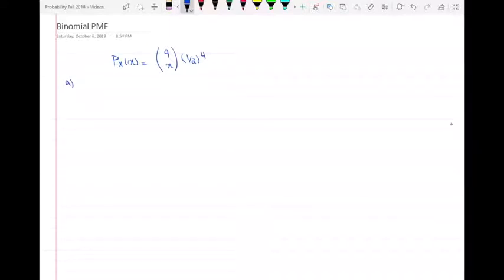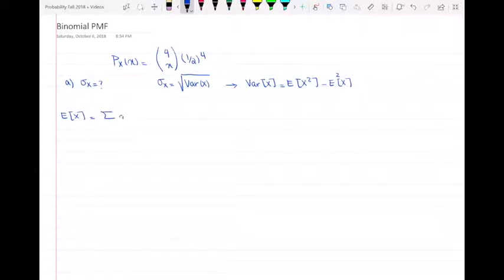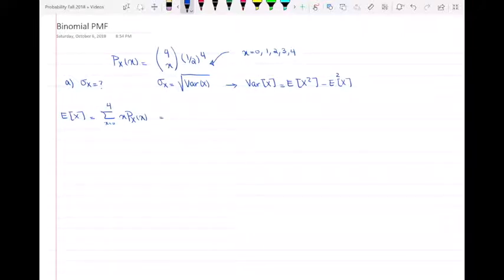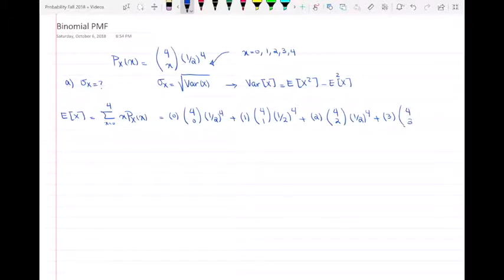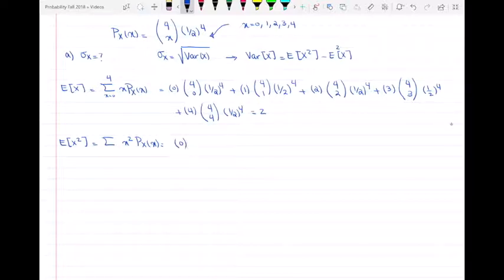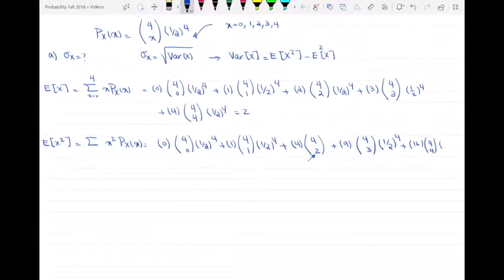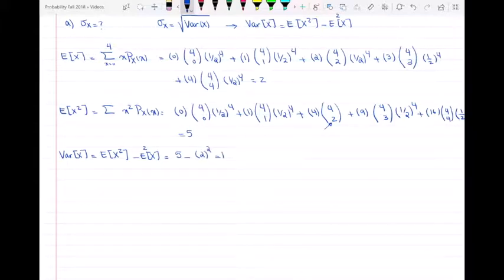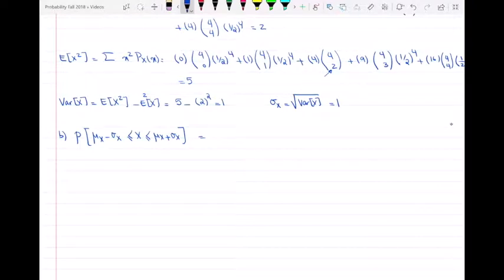Binomial random variable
In this video I have solved an example of binomial random variable